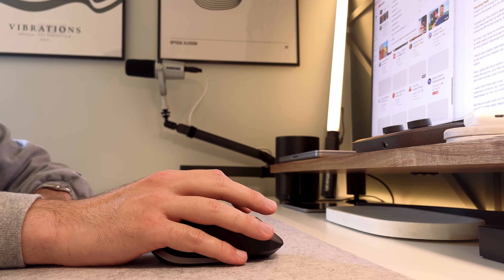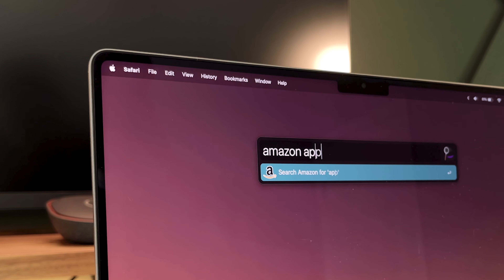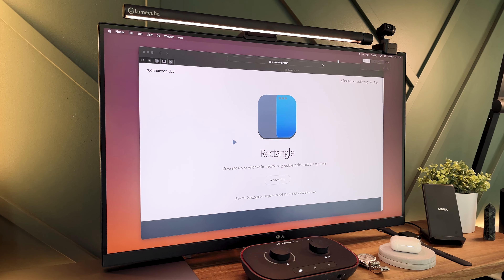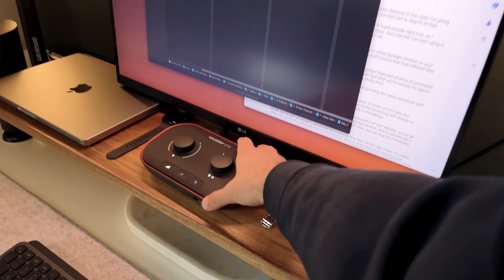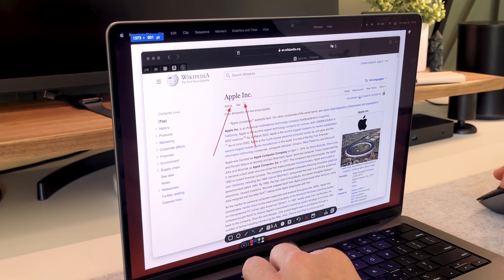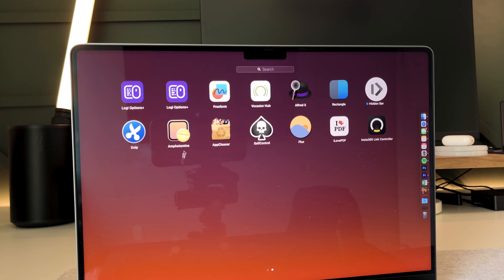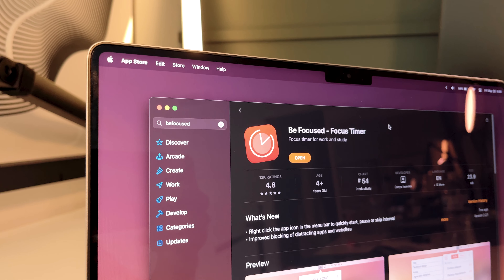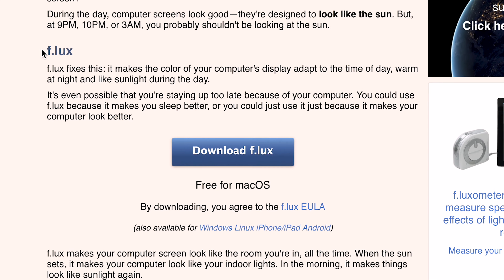Top 10 BEST Mac Apps for Productivity (FREE)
These FREE Productivity Apps are the Top 10 Best Apps for M1 & M2 MacBook. Whether you’re on an M1 or M2 Apple MacBook- they’ll keep you on task, and boost your productivity! These apps are specifically designed for Mac users so they work really well with MacOS.

Don’t waste your time searching for apps, since I’ve done all the work for you. Just hit DOWNLOAD and get to work! Whether you’re a professional, or just someone who wants to get the most out of their MacBook, these apps are for you!

MY DESK SETUP PRODUCT LIST ⬇️
MacBook Pro M2
Sonos Era 100
MX Keyboard
MX Mouse
Elgato Wave Mic Arm
Amaran Tube Light
Shure MV7 Mic
Dell Docking Station
DELTAHUB Desk Mat
Cable Management Tray
Samsung 1TB SSD
Anker Wireless Charger
Nordik Desk Shelf

⌚ Timestamps:
00:00 | Intro
00:12 | Alfred
01:21 | Hidden Bar
02:02 | Rectangle
02:51 | Monitor Control Lite
03:28 | Xnip
04:13 | Amphetamine
05:01 | AppCleaner
05:40 | Self Control
06:10 | Be Focused
06:36 | Flux
 07:13 | Outro

CREATED BY:
Nenad Sapungin

DM @nenad.sapungin on Instagram to say hey